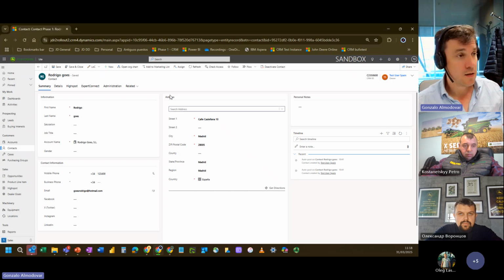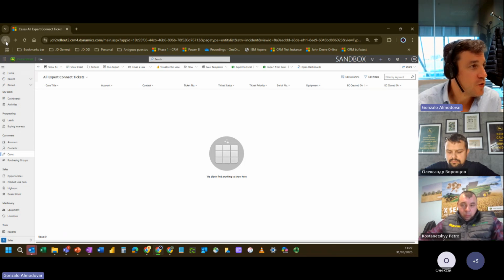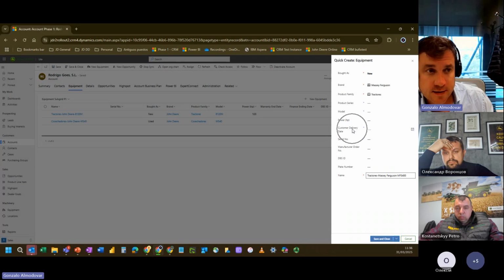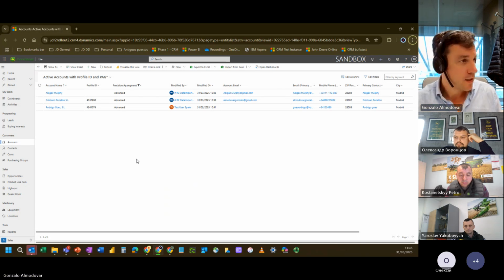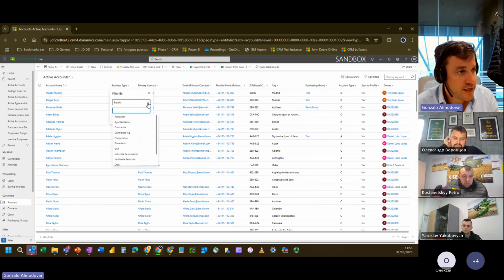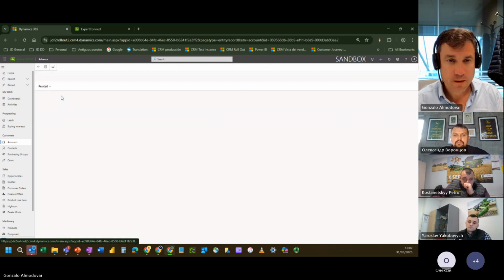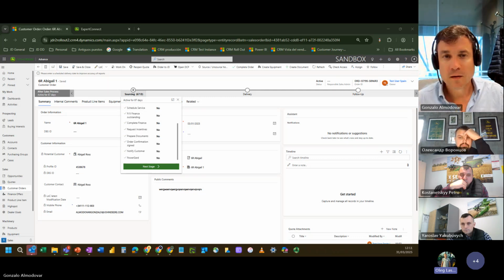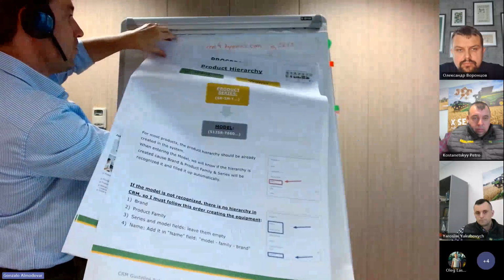482UB0 AGROSEM & 482GP1 AGRISTAR CRM LITE Training Module 1 PART II Account Equipments Meet